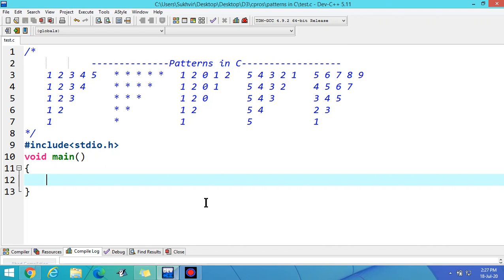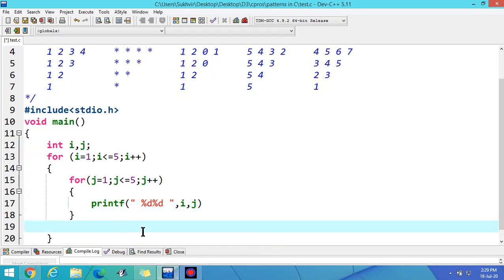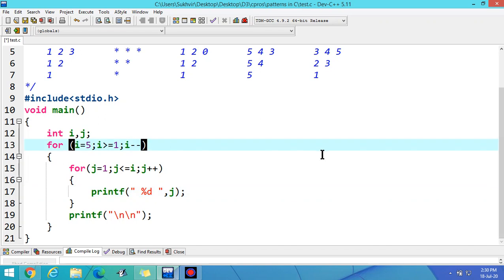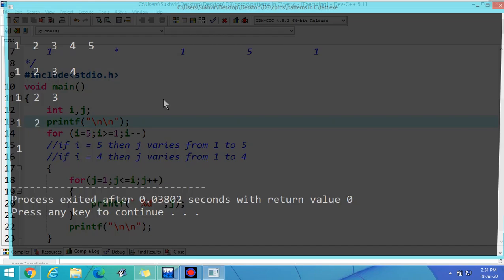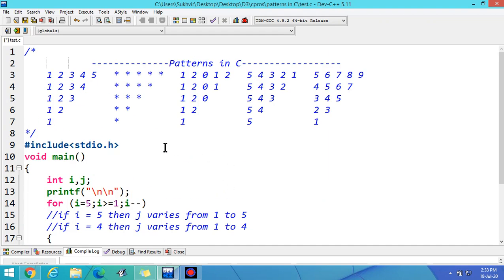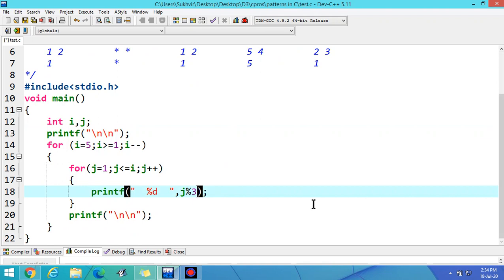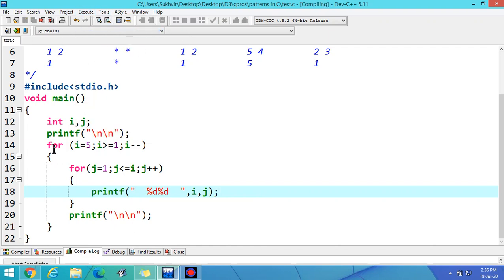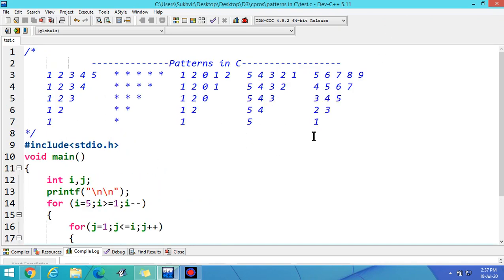Patterns in C Part 3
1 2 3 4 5         * * * * *         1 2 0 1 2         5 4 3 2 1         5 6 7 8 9
 1 2 3 4           * * * *            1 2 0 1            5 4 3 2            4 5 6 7
 1 2 3              * * *               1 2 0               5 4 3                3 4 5
 1 2                 * *                  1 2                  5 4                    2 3
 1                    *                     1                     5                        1